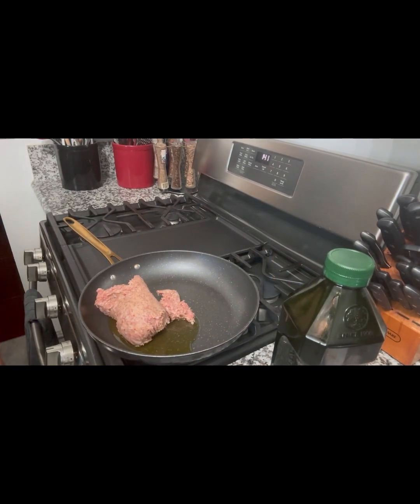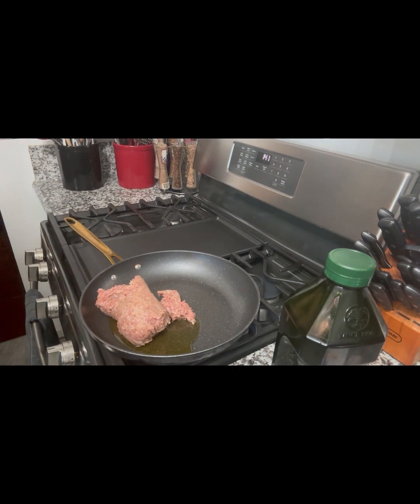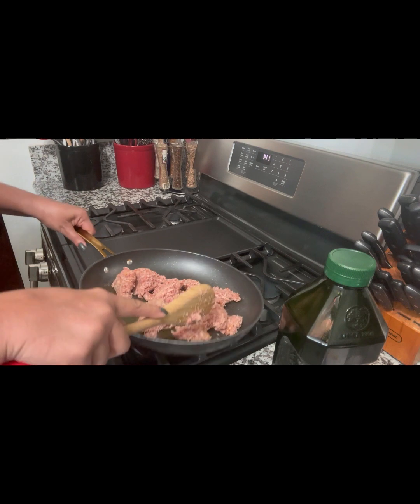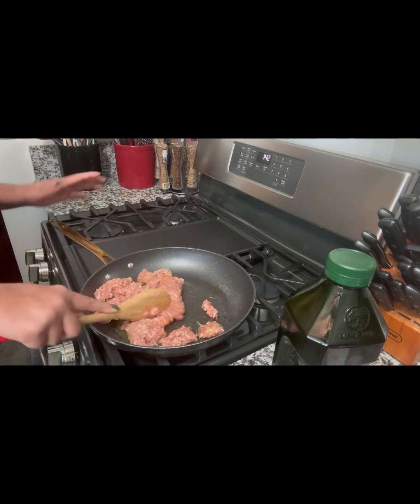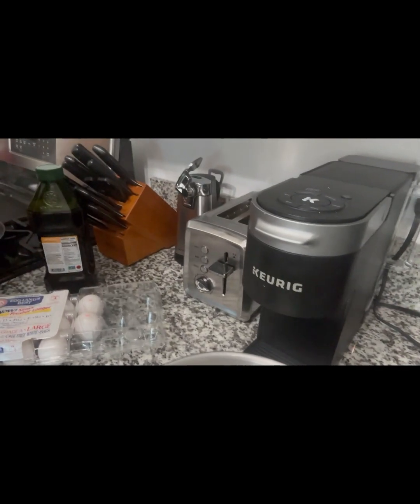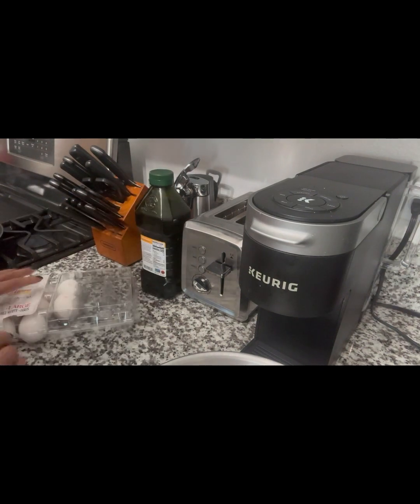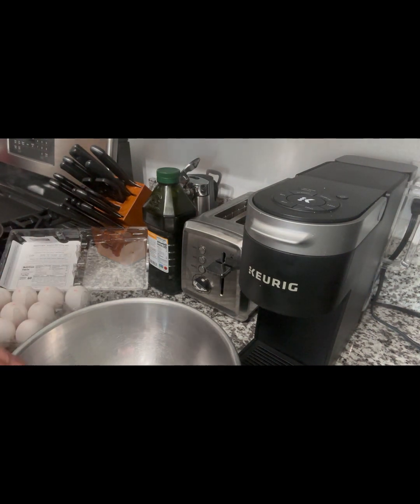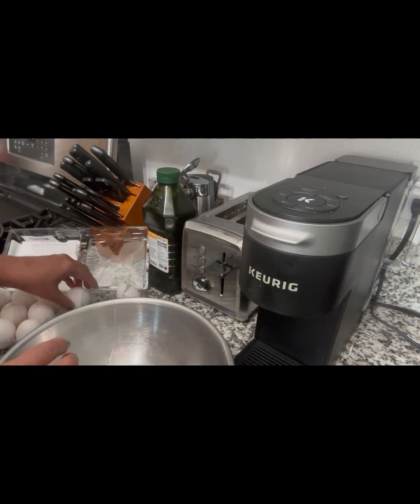Easy breakfast sandwiches